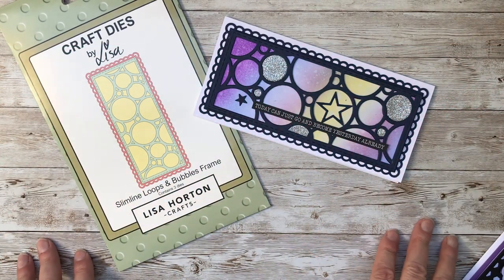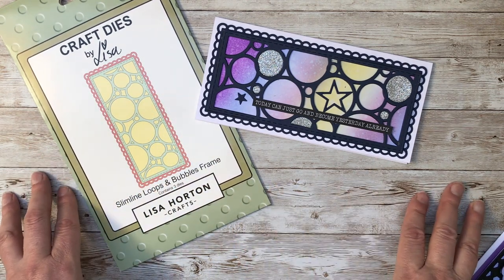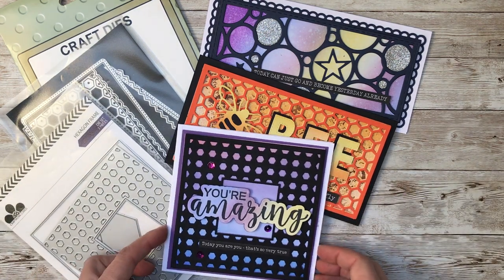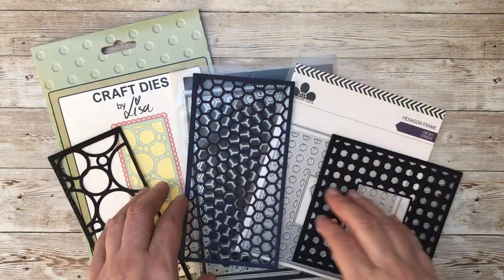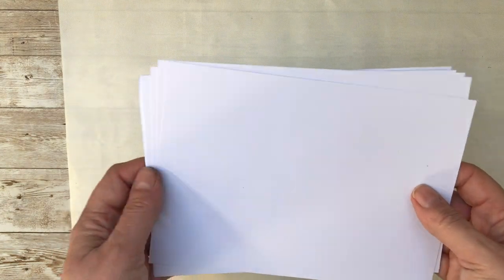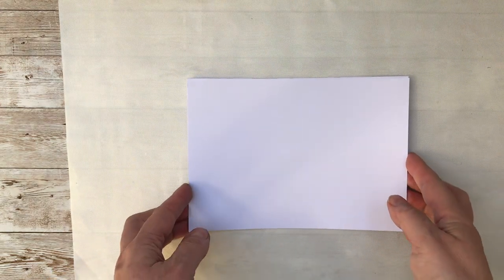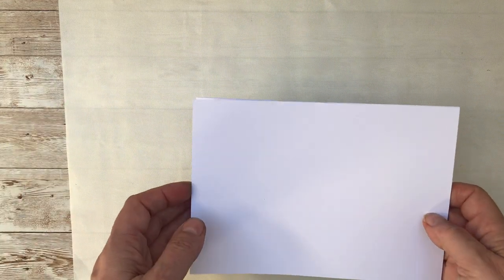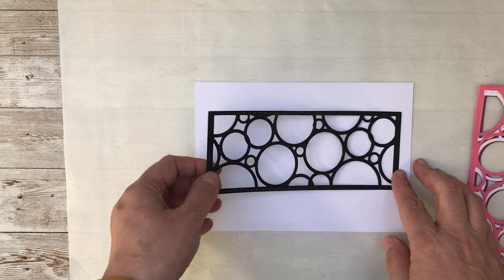HOW TO CREATE INK BACKGROUNDS FOR DIE CUT FRAMES - USING INK PADS AND TOOLS YOU CURRENTLY OWN.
In my first video of 2021, I am sharing a workshop on how to create easy backgrounds using ink pads and tools that you already own.  This video is 65 minutes long so you may want to watch it in stages or make just one card at a time.